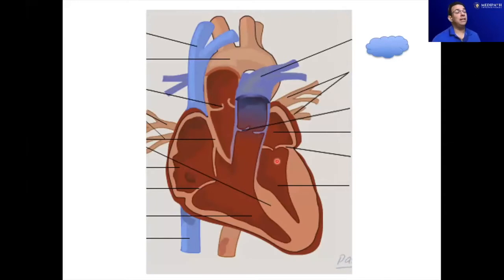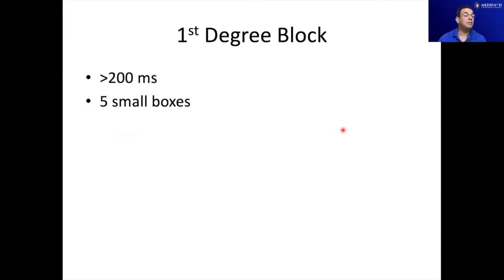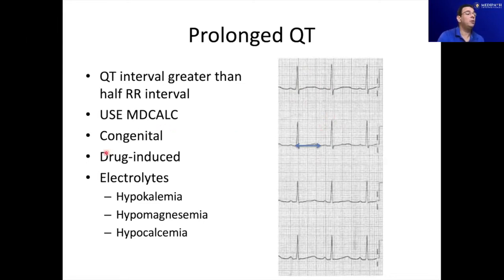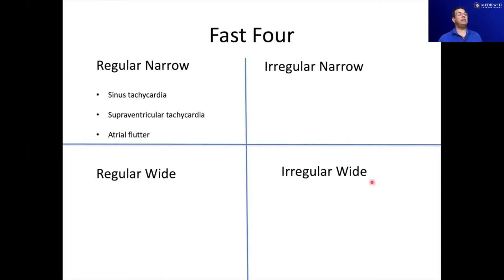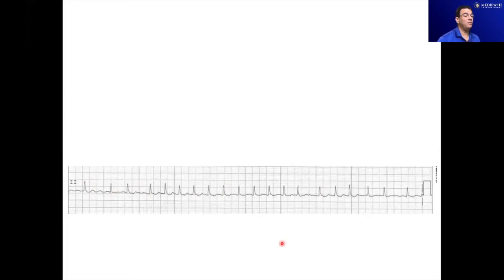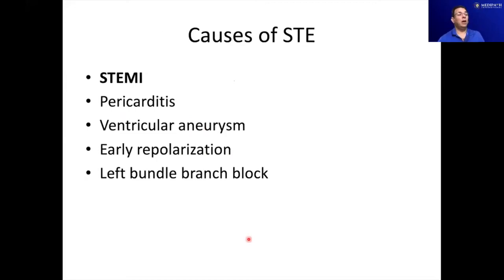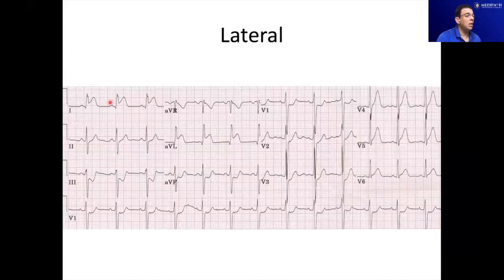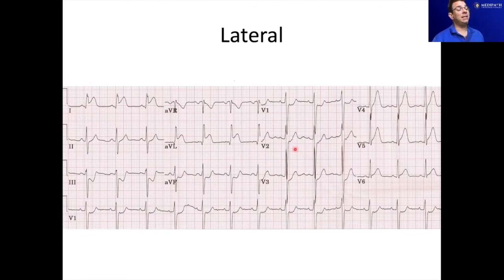ECGs - Lecture 9 EM Symposium 2020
ECG
MICHAEL E. SILVERMAN, MD

EMERGENCY MEDICINE Symposium 2020
MEDIPATH INTERNATIONAL